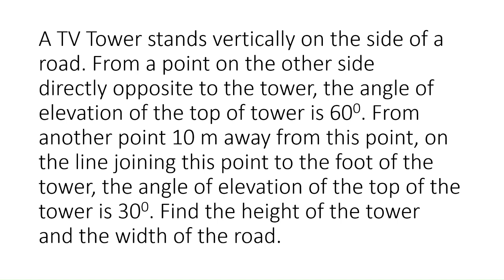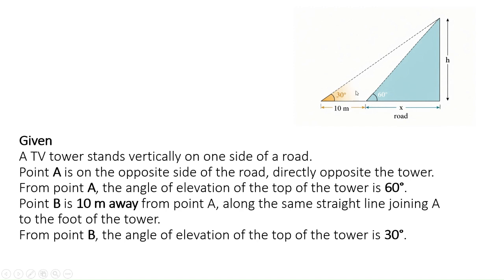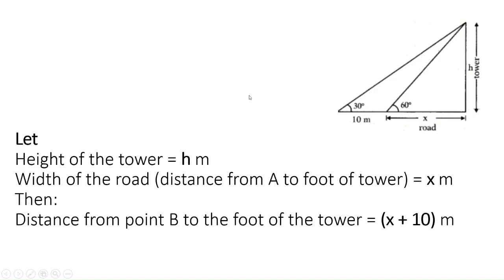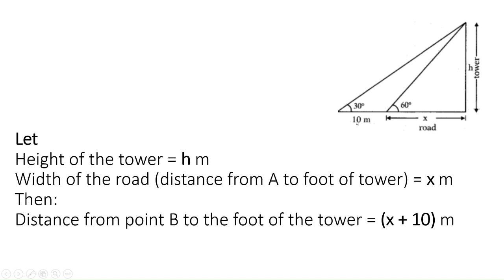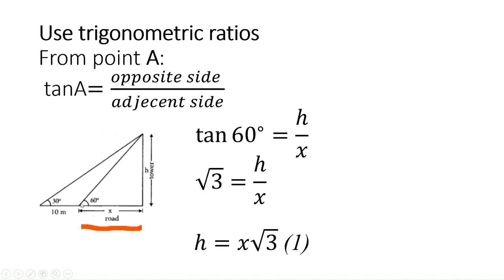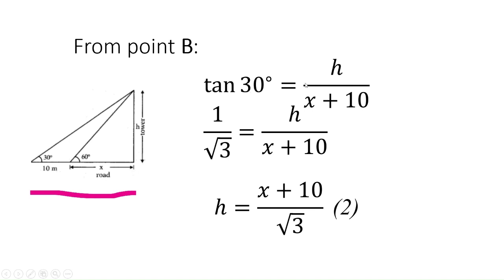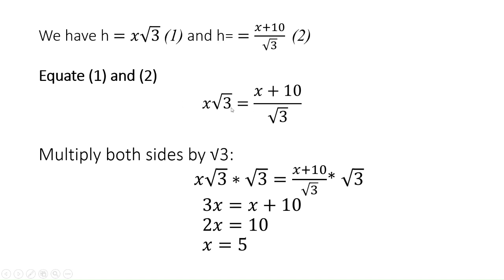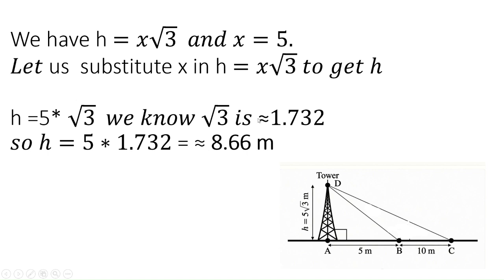A TV Tower stands vertically on the side of a road. From a point on the other sidedirectly opposit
A TV Tower stands vertically on the side of a road. From a point on the other sidedirectly opposite to the tower, the angle of elevation of the top of tower is 600. Fromanother point 10 m away from this point, on the line joining this point to the foot of thetower, the angle of elevation of the top of the tower is 300. Find the height of the towerand the width of the road.